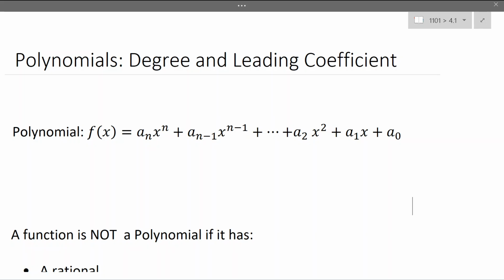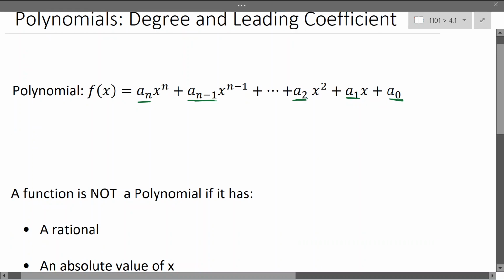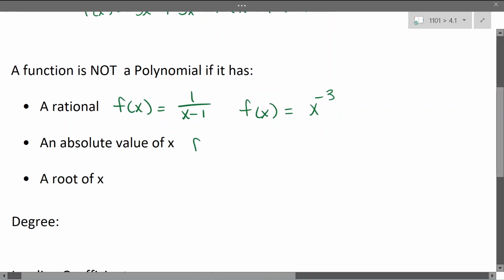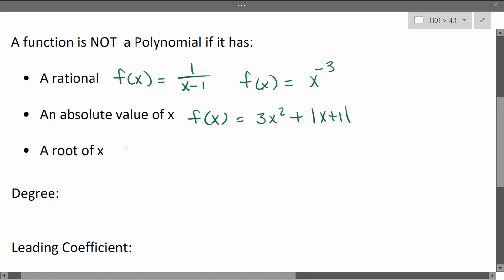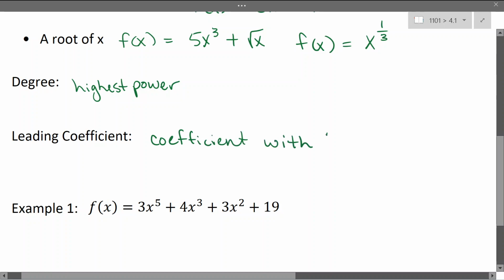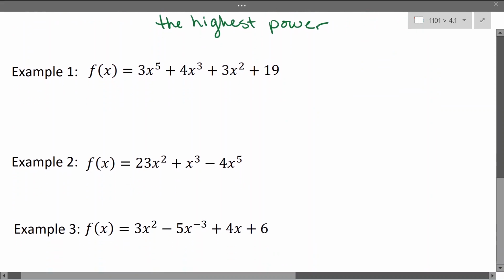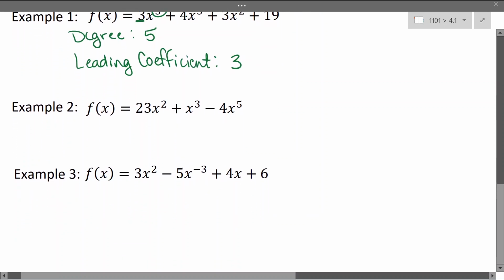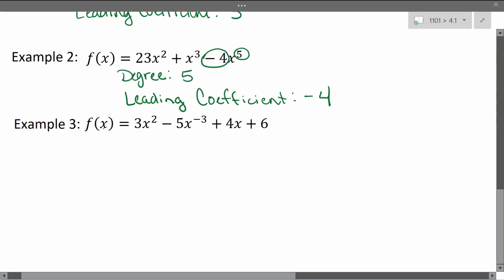Polynomials 001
A look at finding the degree and leading coefficient of a polynomial.